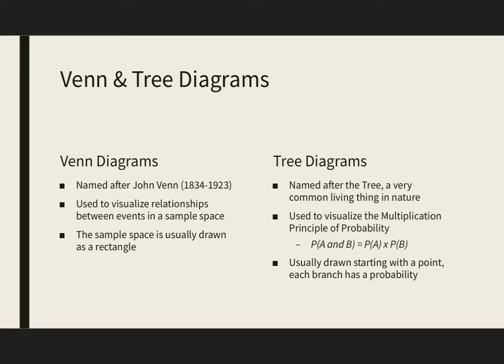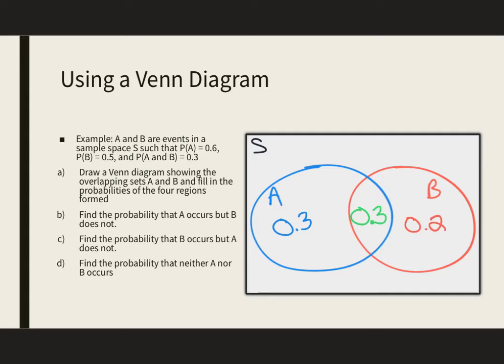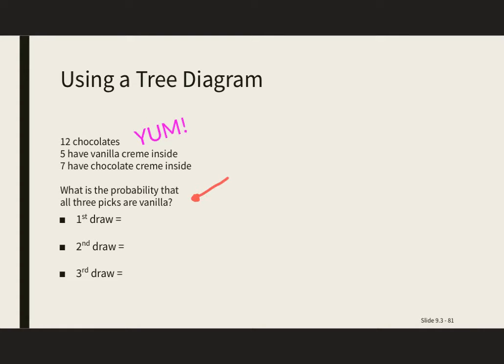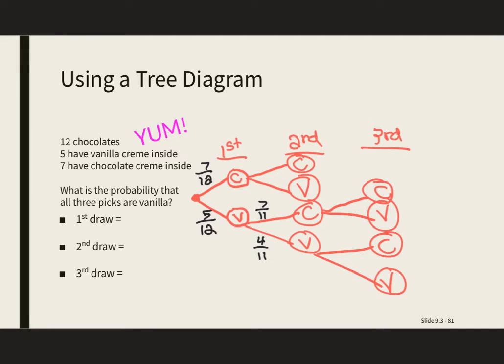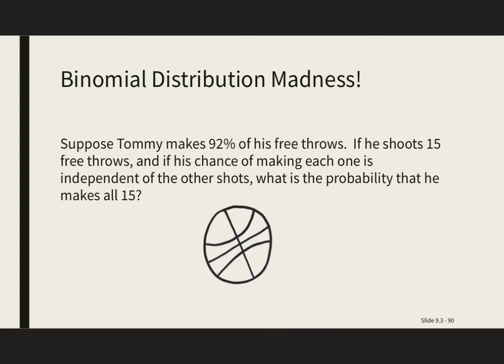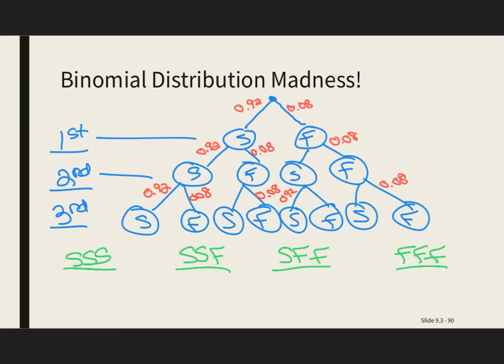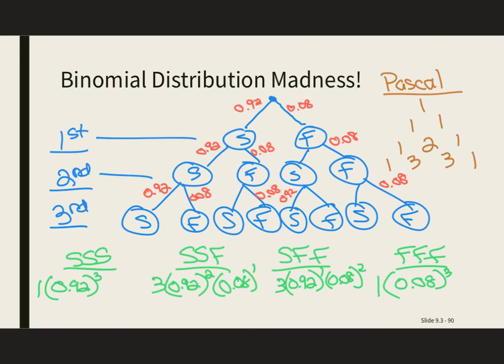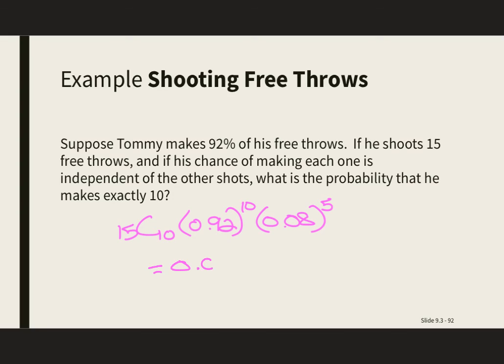PreCalculus Discrete 3bc Probability Venn & Tree Diagrams and Binomial Distributions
A lesson on Venn & Tree Diagrams and Binomial Distributions

Course: PreCalculus
Unit: Discrete Math
Topic: [3] Probability
Lesson: [bc] Venn & Tree Diagrams, Binomial Distributions